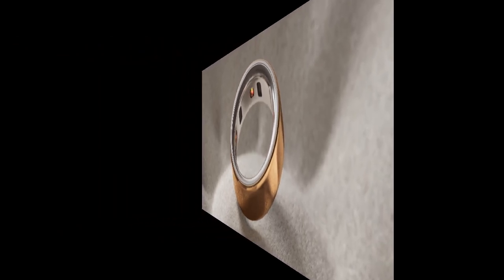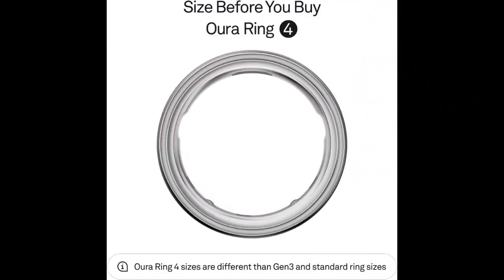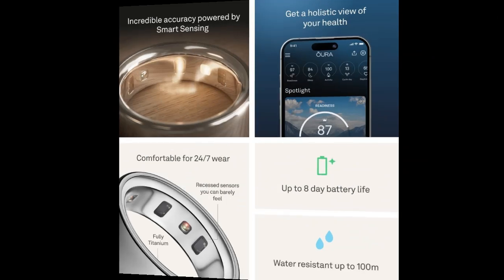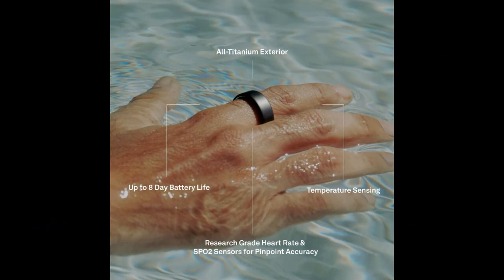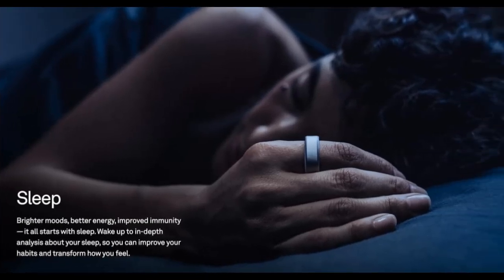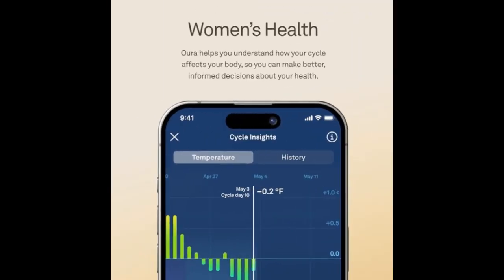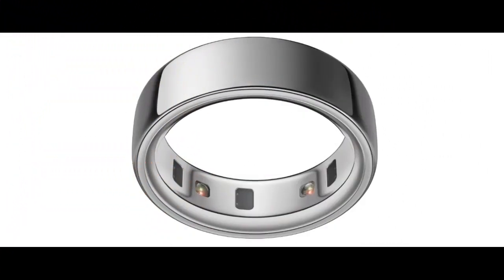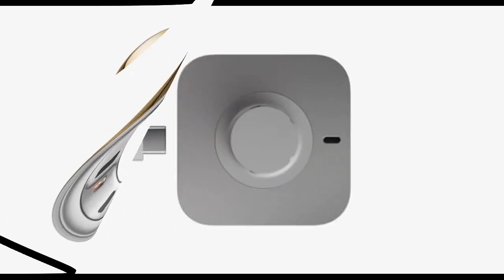Oura Ring 4 : Sleeker, Smarter, Made for you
✔️What's features highlight? Oura Ring 4 - Smart Ring - Size First with Oura Ring 4 Sizing Kit - Sleep Tracking Wearable - Heart Rate - Fitness Tracker - Up to 8 Days of Battery Life➤➤➤FULL-DETAILS➤➤➤

Oura Ring 4 - Silver - Size 8 - Smart Ring - Size First with Oura Ring 4 Sizing Kit - Sleep Tracking Wearable - Heart Rate - Fitness Tracker - Up to 8 Days of Battery Life